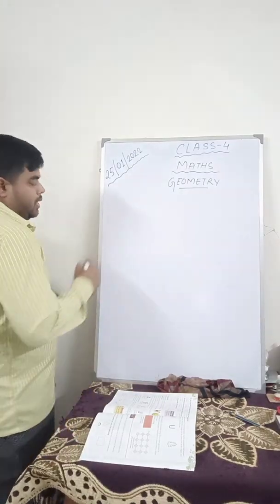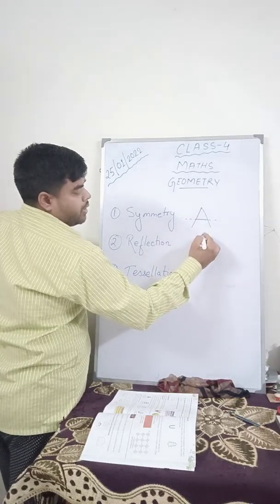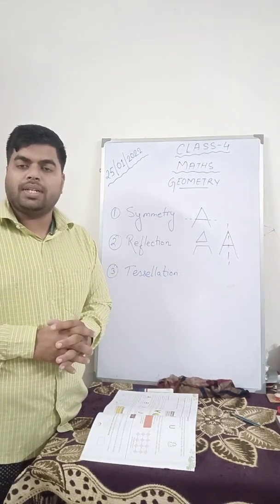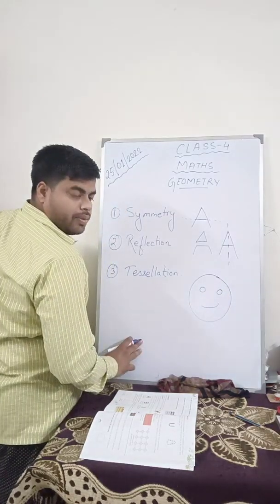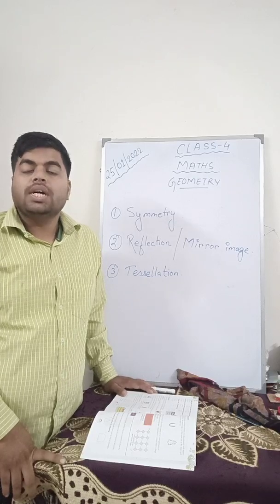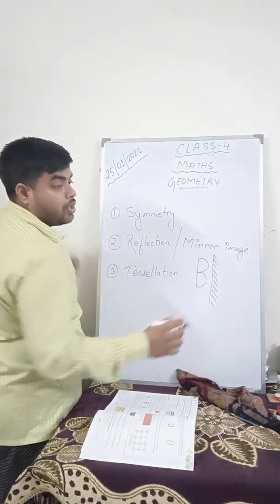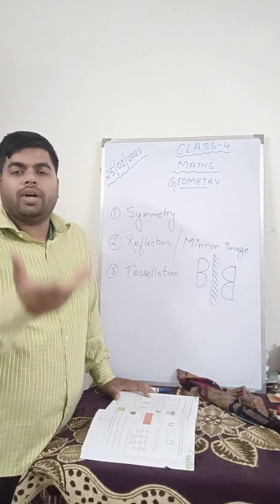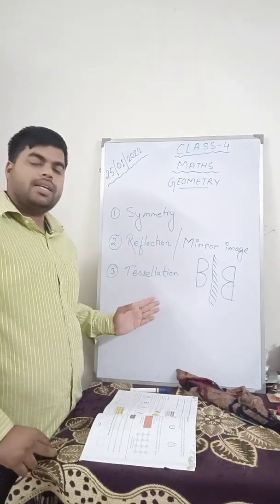January 25, 2022(2)